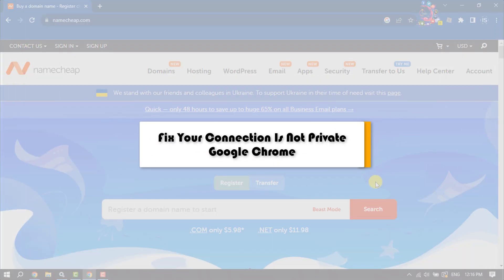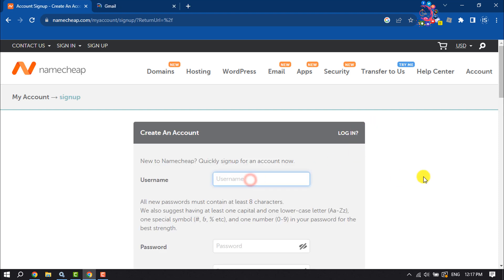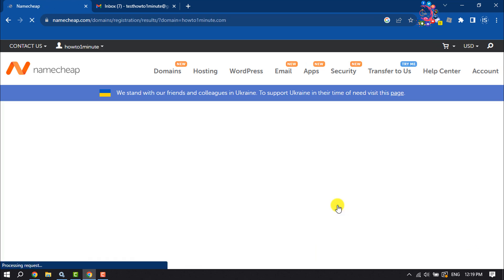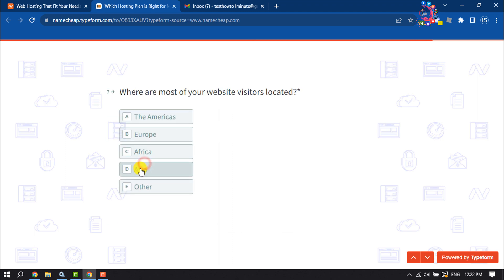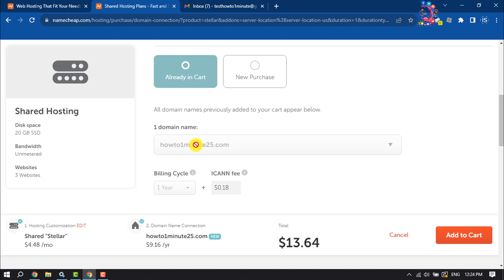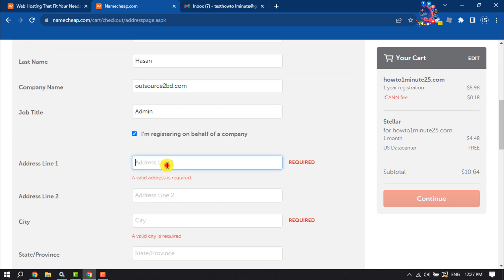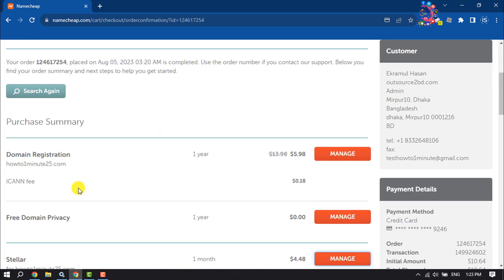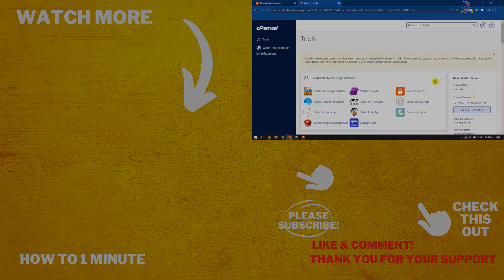How to buy domain and hosting from namecheap 2033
how you can easily buy and set up the domain with hosting from Namecheap or other hosting, in this video I will show a full and step-by-step guide on how to buy and set up your website perfectly.

0:03 Buy Domain and hosting from Namecheap
0:24 Signup Namecheap
1:25 Search domain name
2:00 Buy Hosting
2:30 Choose Hosting package and location
3:58 Select payment method
5:20 Outro